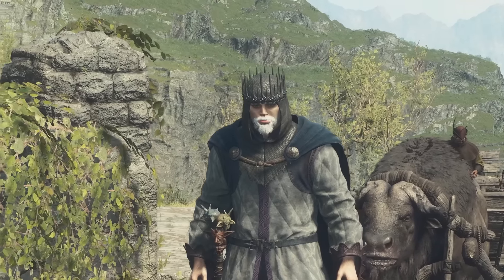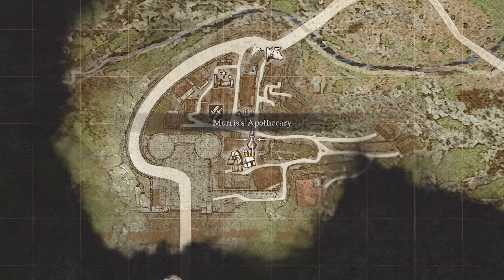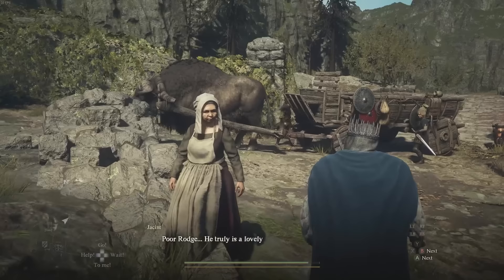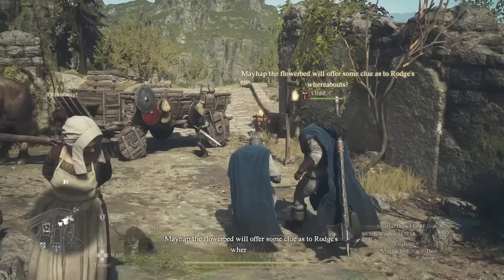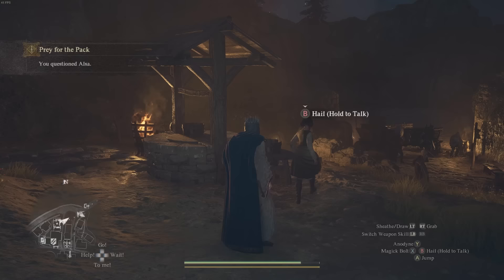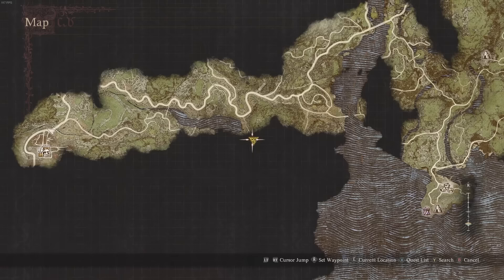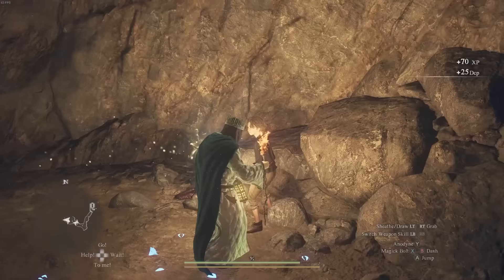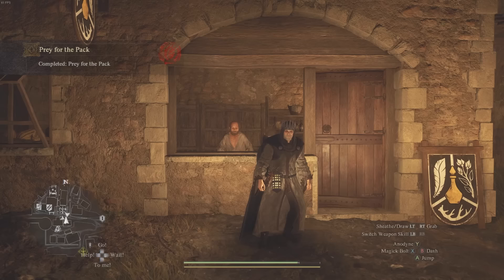Prey for the Pack Quest Walkthrough | Find Rodge ► Dragon's Dogma 2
This is a walkthrough guide video on how to do the Prey for the Pack Quest where you need to find and rescue the boy Rodge on the Dragon's Dogma 2 video game.

0:00 Go to Morris's Apothecary at Checkpoint Rest Town
0:55 Speak to Jacint
1:10 Go to the map location
1:38 Go to Checkpoint Rest Town at Night time
2:00 Question Alsa and Guard
2:34 Go Rescue the boy Rodge
3:24 Escort Rodge to Morris's Apothecary